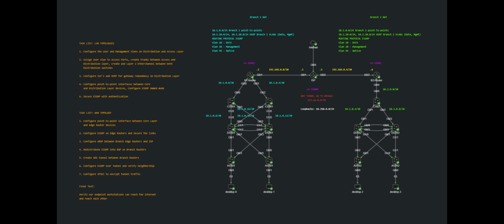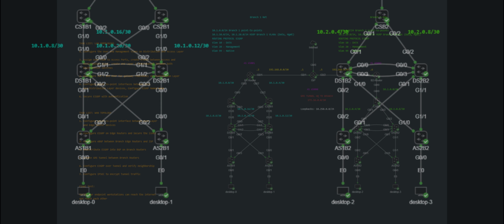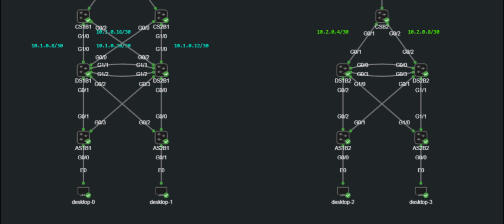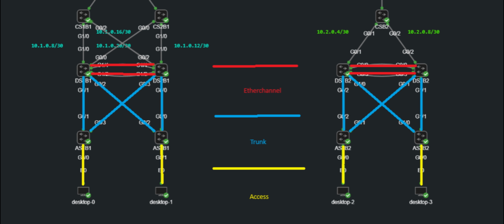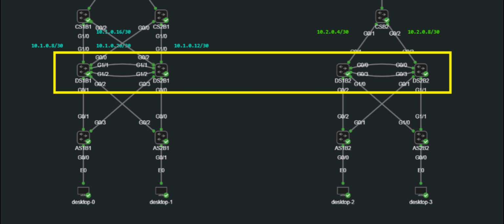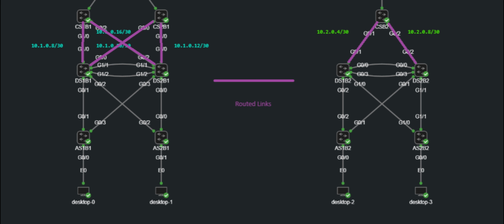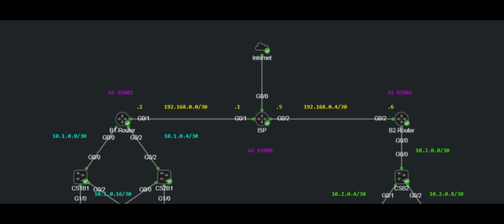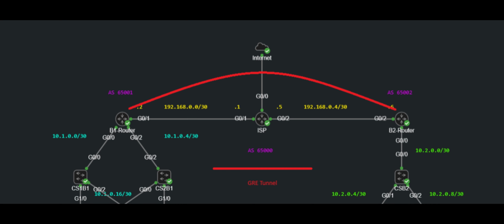EP 1 — 3-Tier Network Architecture: Build from Scratch (CML)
Build a complete enterprise network in Cisco Modeling Labs (CML) — this is Episode 1 of the 3-Tier Architecture series. We start with a virtual snapshot of a branch network and break down how it all works in a real Cisco environment, step by step.

Across the series we'll cover the core routing & switching topics you need for CCNA and CCNP:
• VLANs, access ports & trunks
• EtherChannels
• EIGRP & route redistribution
• eBGP
• GRE tunnels & IPsec

Whether you're sharpening your enterprise networking skills or following along in your own lab, this series walks you through the entire build from the ground up.